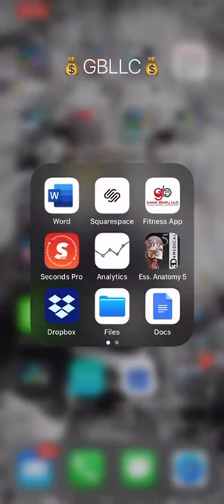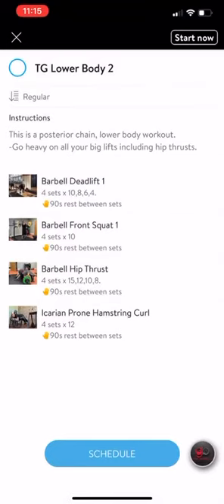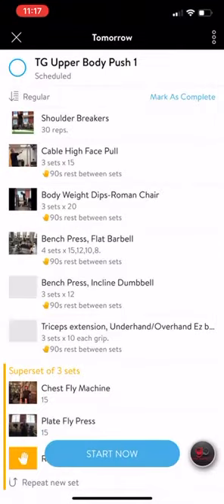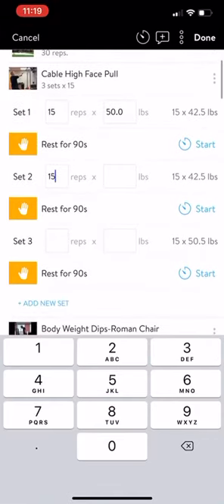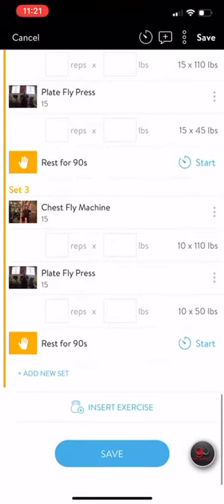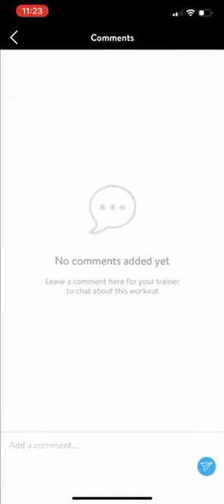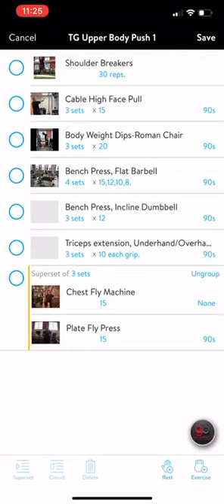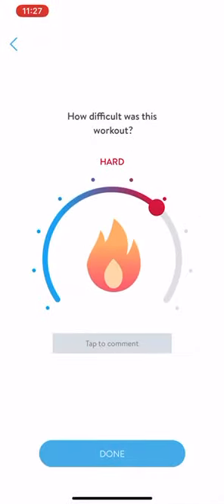How to access your workouts on the Good Body app